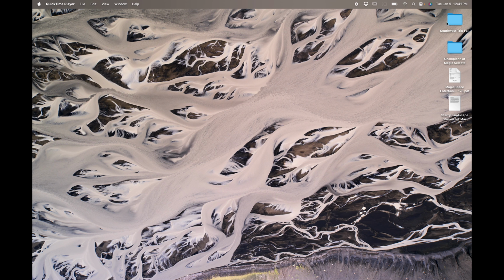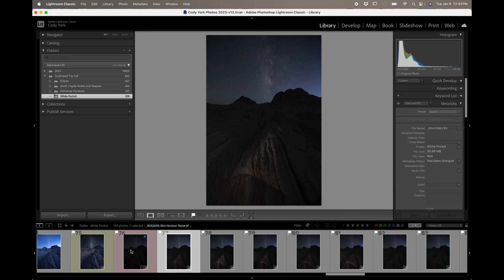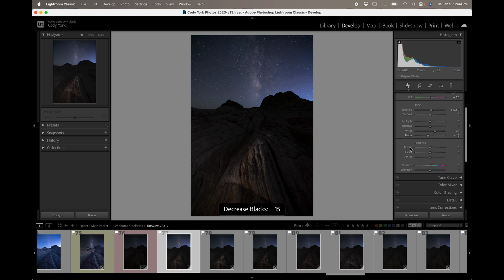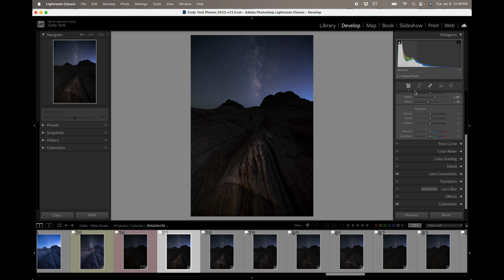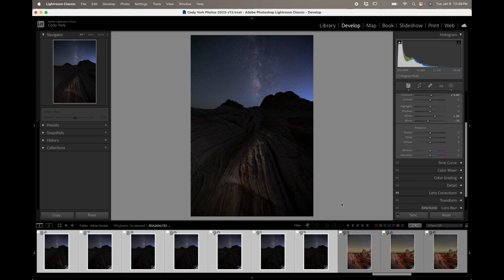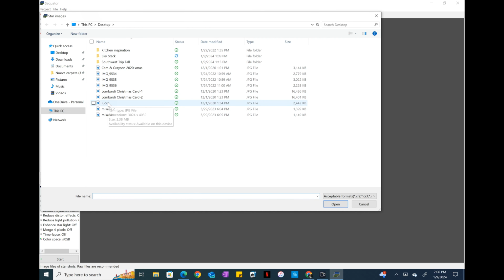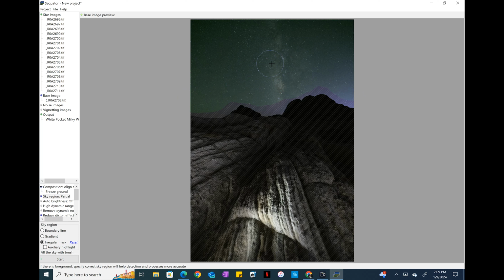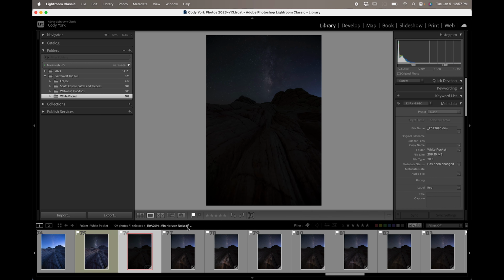How to Star Stack in Sequator